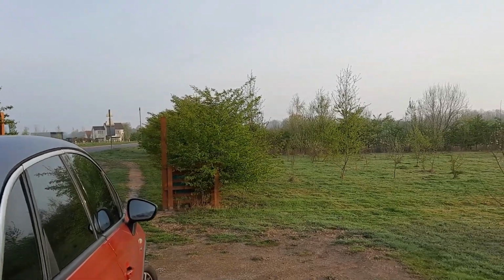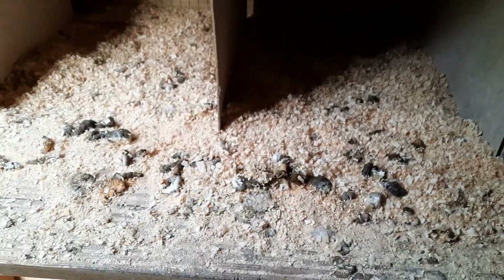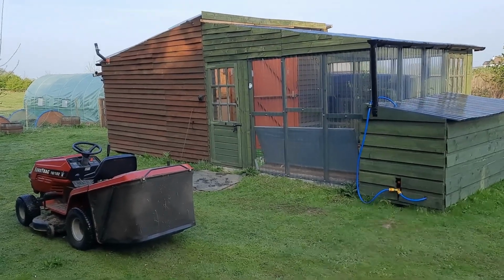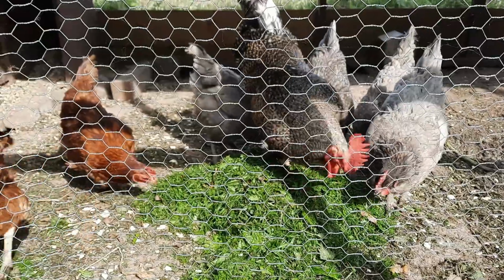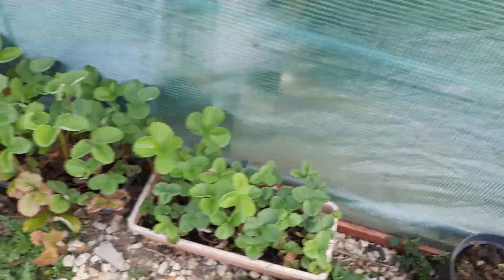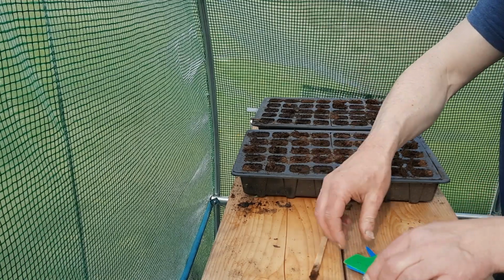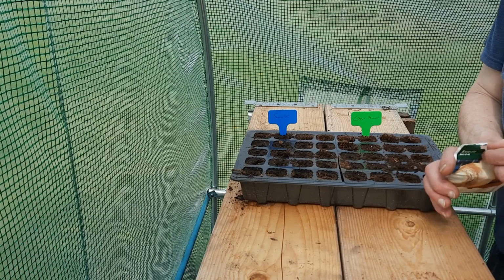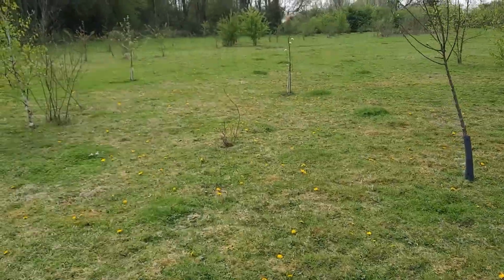Easter Weekend (combo video)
I hope everyone is enjoying their Easter Weekend.  I've been a bit slower than usual, so I have combined Saturday & Sunday into a single video.

Today's cabin chat is inspired by a comment from a channel viewer and in it I mention an old video, so you can find it